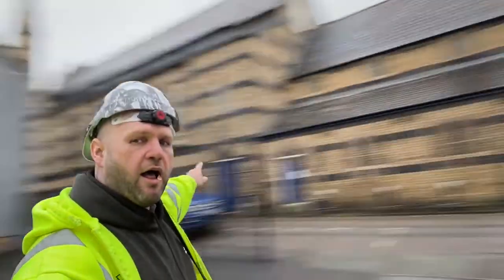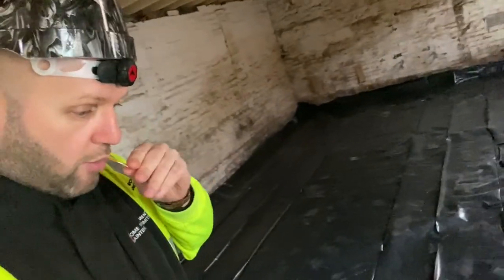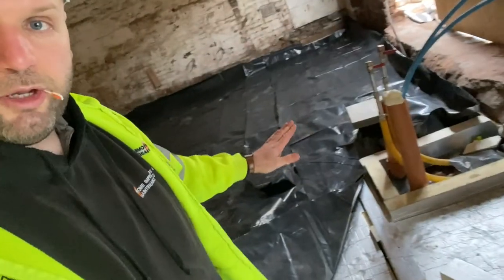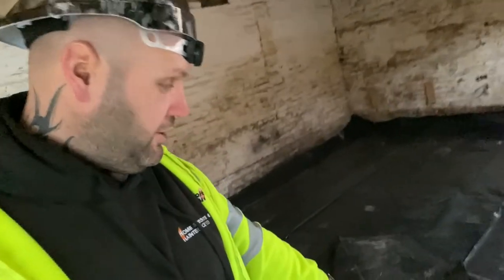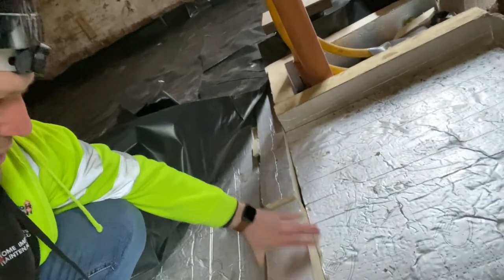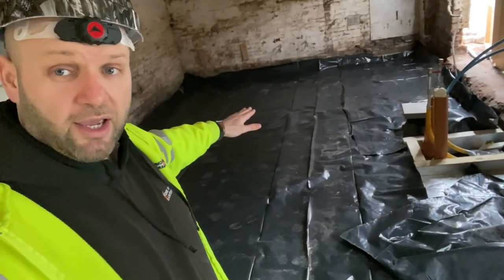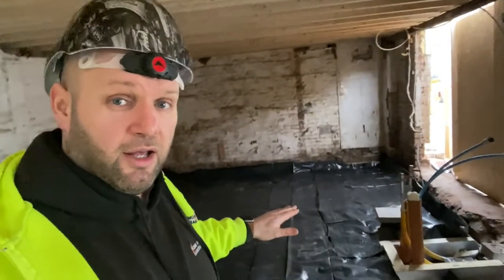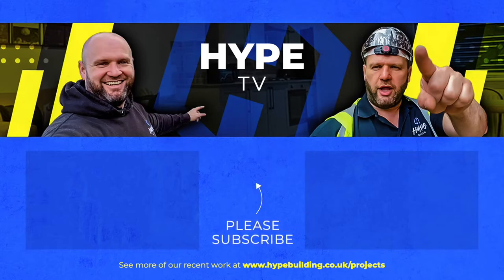How to Install a Concrete Floor – The Process & Materials Used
Concrete floor installation requires a particular method. In this video, John explains how to install a concrete floor plus the process and materials we use for the installation.

This method applies if you are replacing a wooden floor, for example, or installing a new concrete floor because you have red ash.

The first part of the process is to dig down to the desired level, allowing enough room for the layers needed in the concrete floor construction.

The first layer of the floor consists of hardcore or Type 1 MOT aggregate. This is crushed material up to 40mm in size and usually made from granite or limestone.

The hardcore then needs to be flattened and compressed using a wacker plate.

A thin layer of sand (usually 50mm/2 inches thick) is then laid on top of the hardcore. This prevents the damp proof membrane (DPM) being penetrated by the hardcore.

The third layer of the sub-base is a layer of DPM. The membrane is made from High Density Polyethylene (HDPE). This fairly tough plastic prevents damp occurring through capillary action.

Then comes a layer of insulation. The thickness of which is usually determined via the Standard Assessment Procedure (SAP) calculations.

Referred to in the video by John as 'SAP calc's,' they are used to
establish an energy cost based on the construction of the home.

In this particular concrete floor installation, we have used 100mm insulation.

Next comes another layer of DPM if it is deemed necessary.

And finally the concrete slab itself.

In the video, John shows the concrete being poured into the prepared area. It would then need to be levelled and left to dry or 'cure'.

This concrete floor was installed because the building which we were renovating was found to have red ash. It was, therefore, necessary to remove it before building work could continue.

Looking to invest in Stoke-on-Trent? Need help with your refurbishment project?

to see what else we get up to.